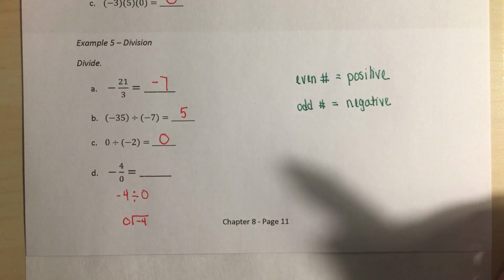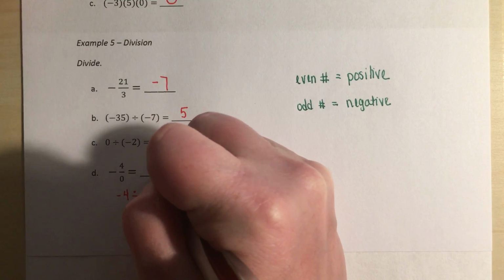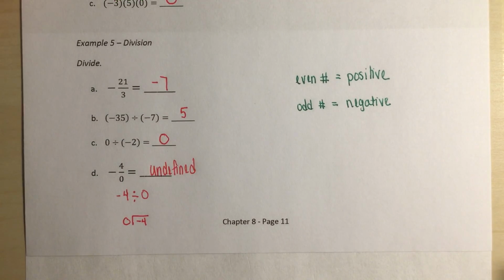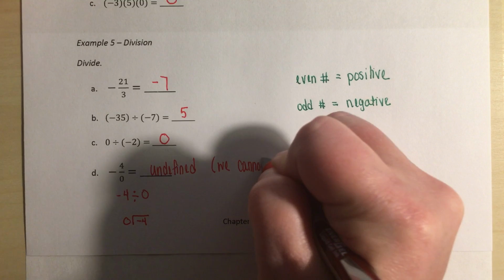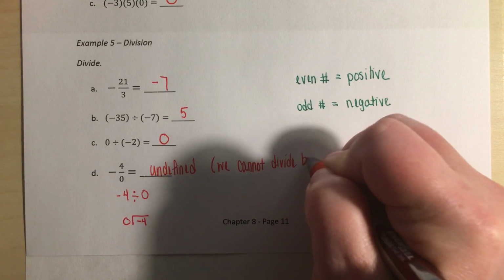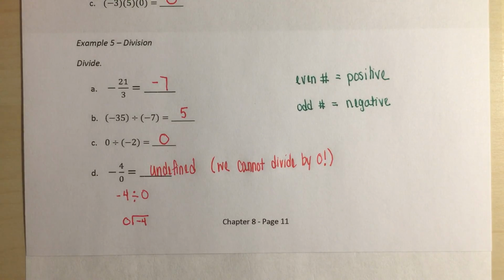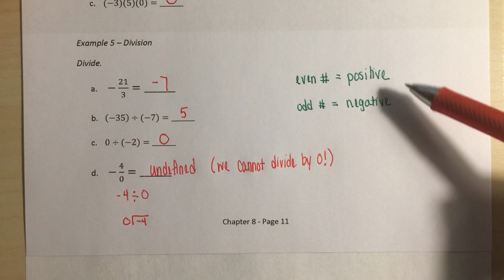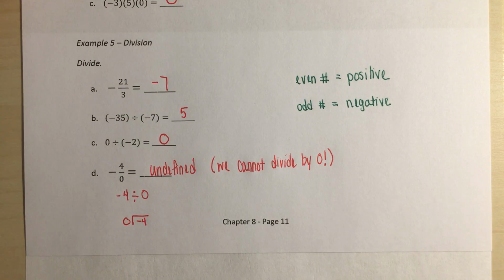Math 093 - Section 8.4: Multiplying and Dividing Signed Numbers (Part Three - Dividing Integers)